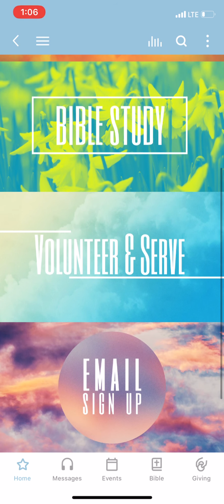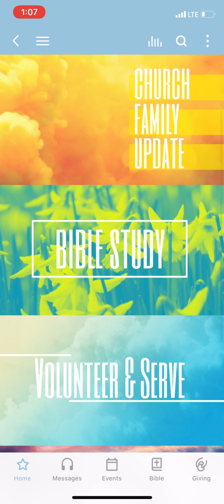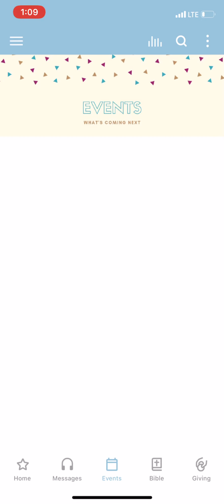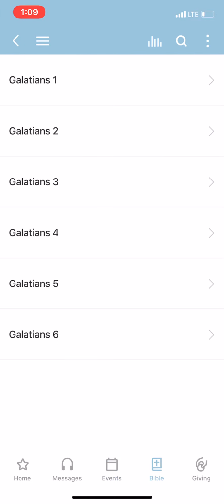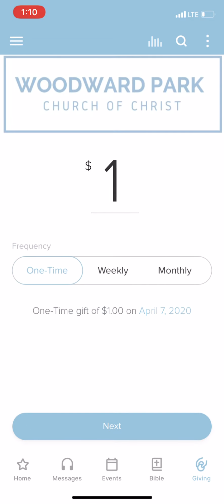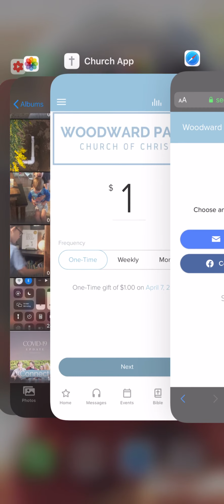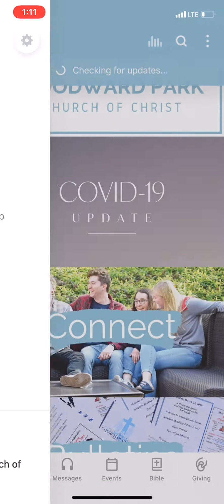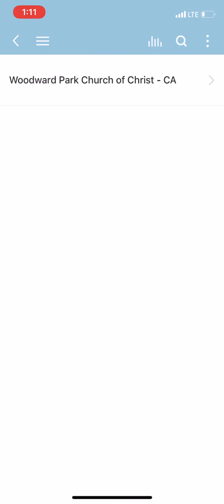How to Navigate our Church App!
This video will help you learn how to navigate our church app and use it to its full potential. We hope this helps you out!